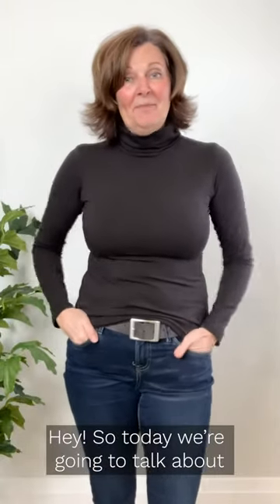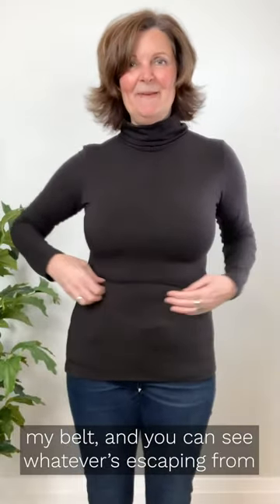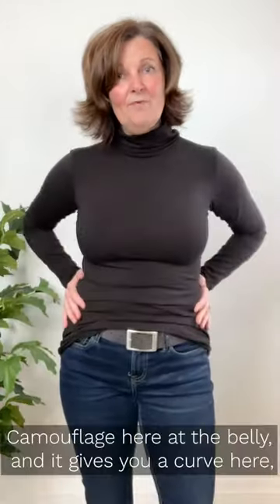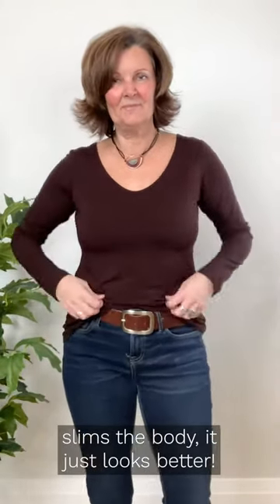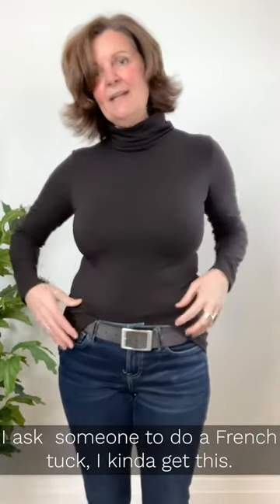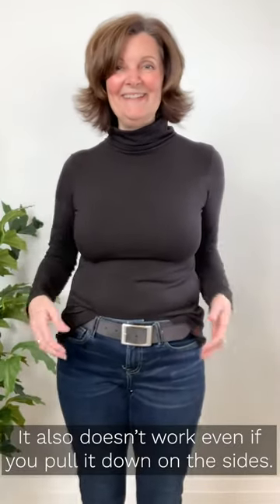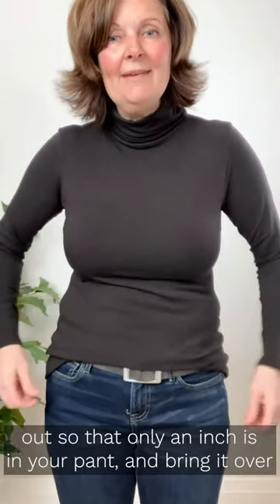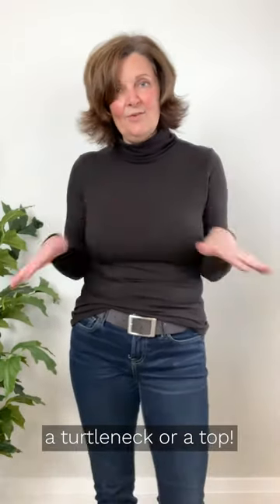How to do the perfect French Tuck or Half Tuck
Today, Miik founder and designer Donna Smith is showing you how to effortlessly get the perfect French tuck, every time! In this step-by-step video, Donna will show you what to do...and what not to do when it comes to tucking in your shirt.